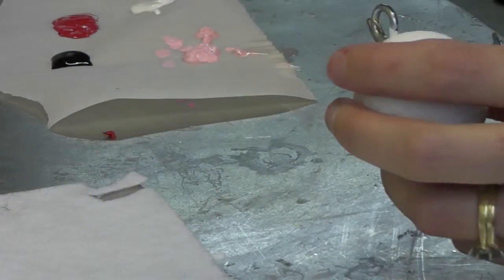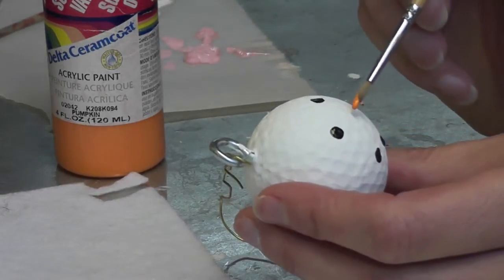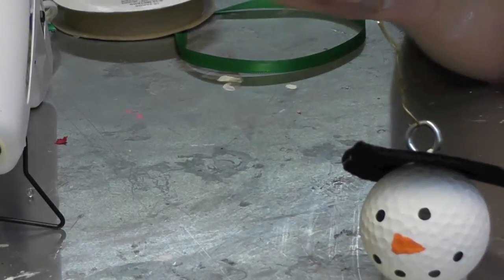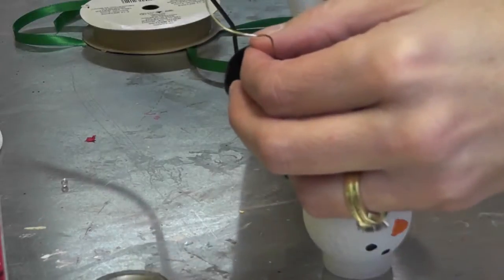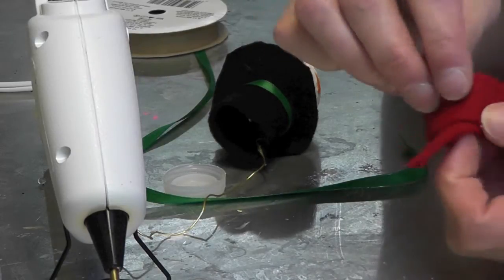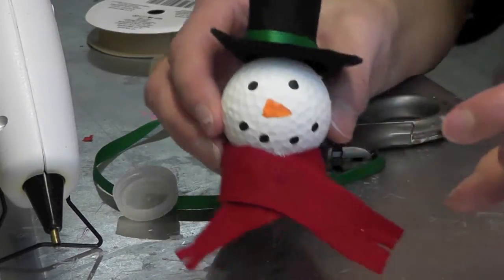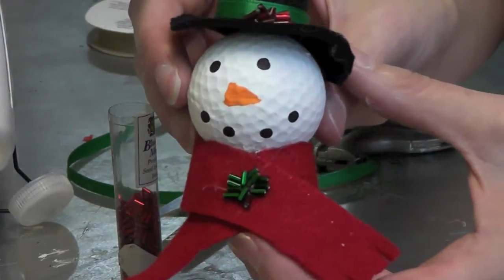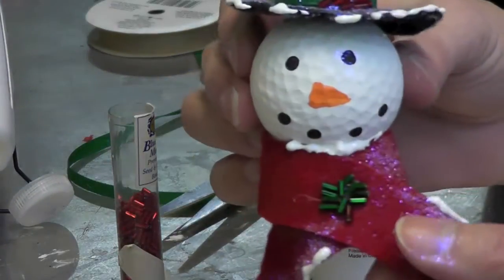Golf Ball Snowman Ornament Craft Tutorial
Another easy way to recycle old golf balls!  Create a fun snowman ornament!  Great gift and decoration!